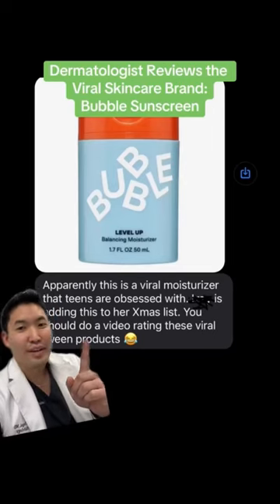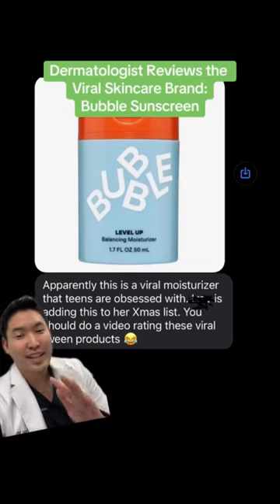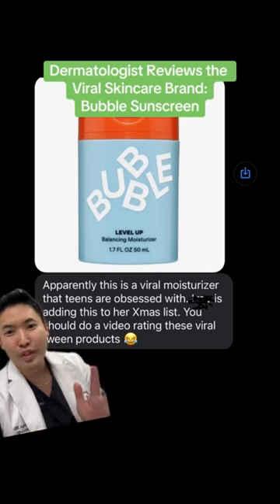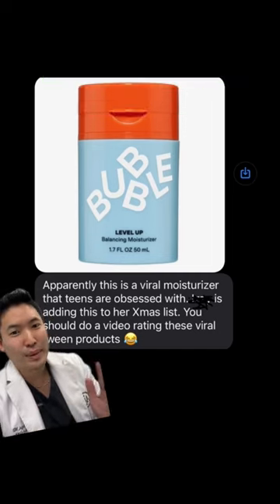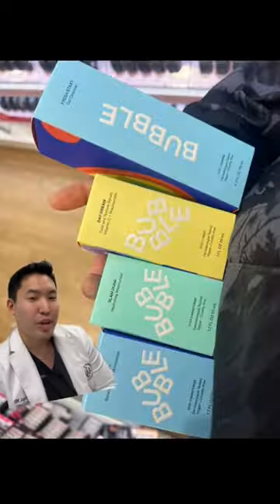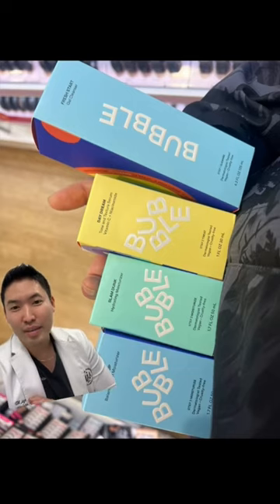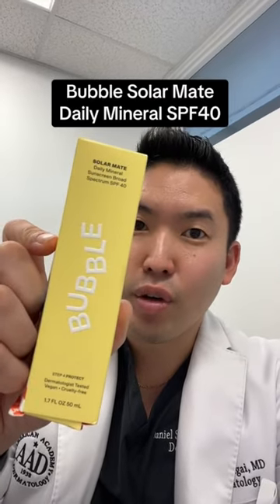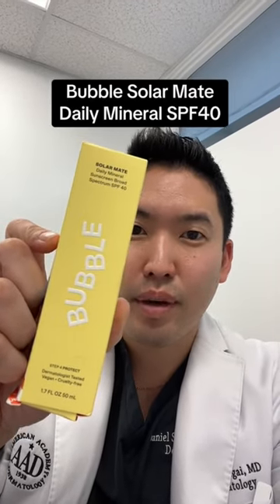Dermatologist Reviews: Bubble Sunscreen!